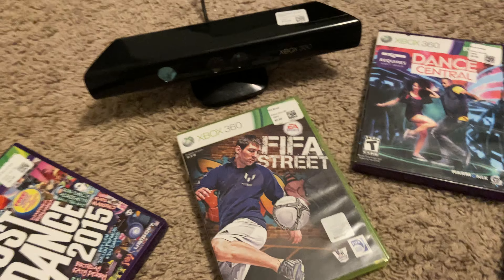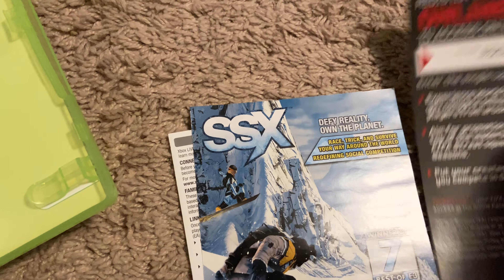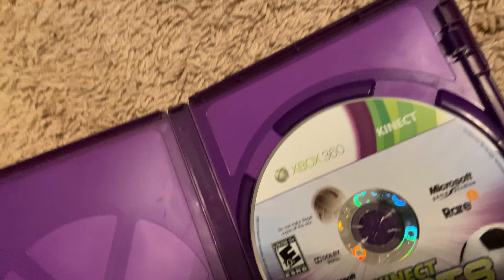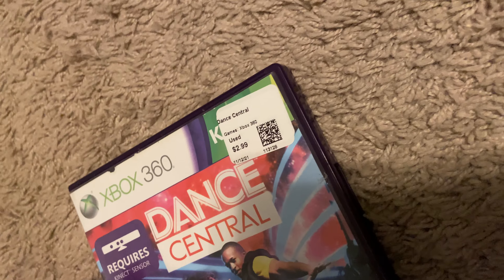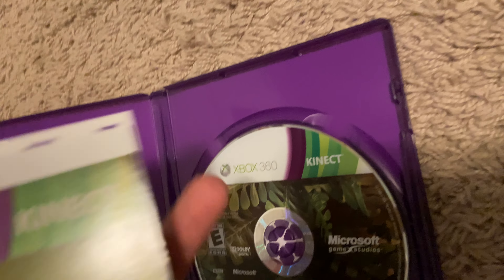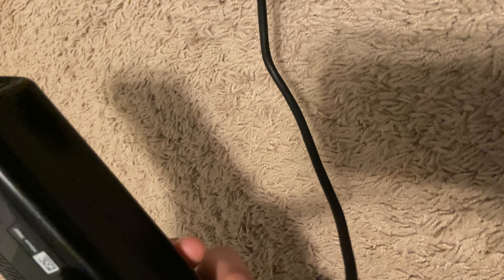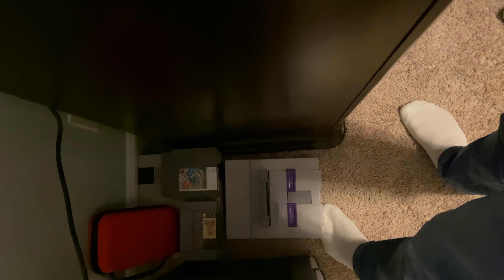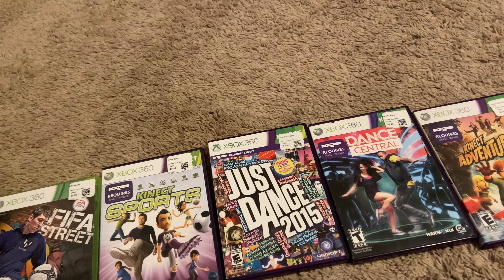I got an Xbox 360 Kinect and games!!!